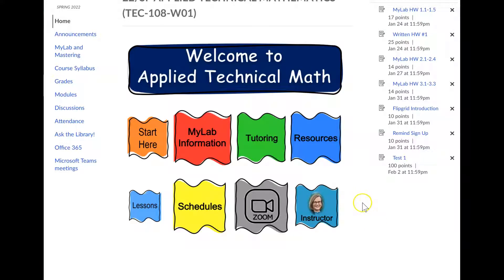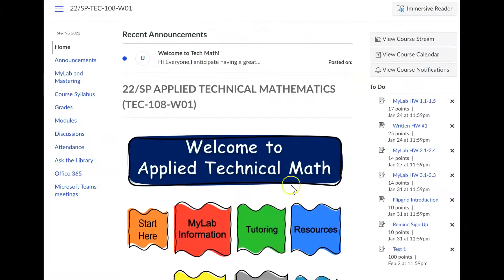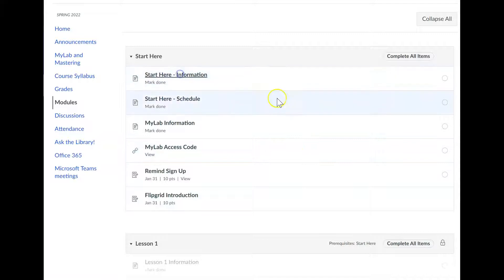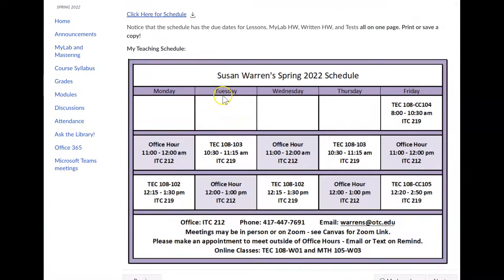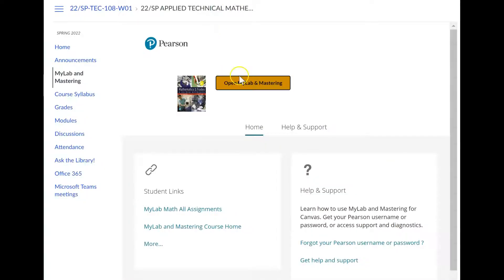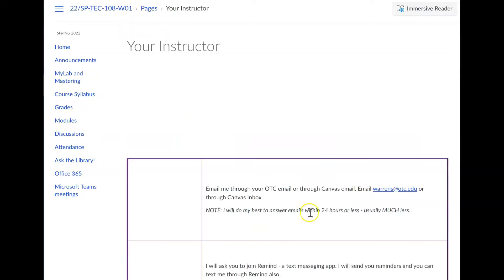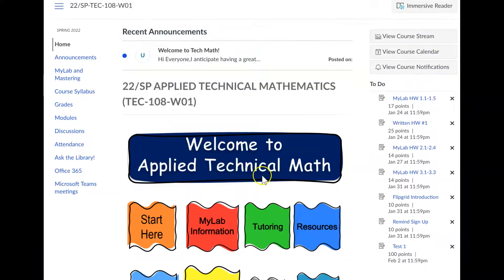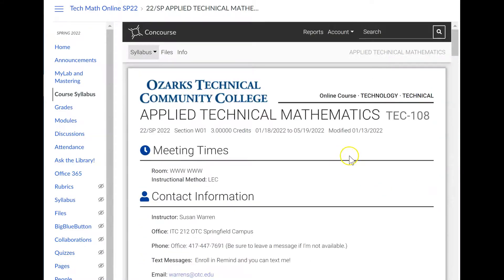Navigating Canvas 108 Online SP22